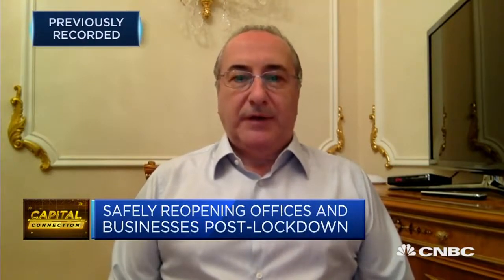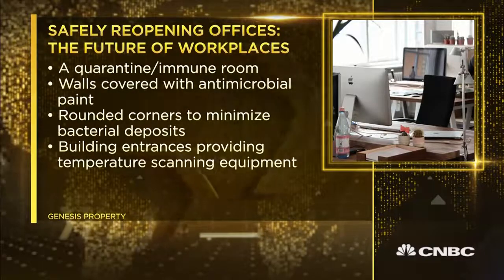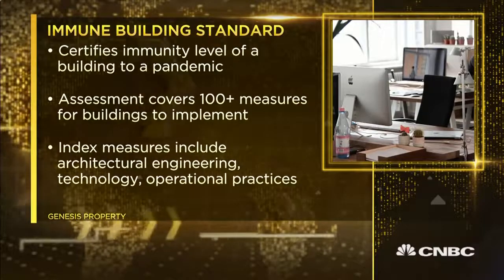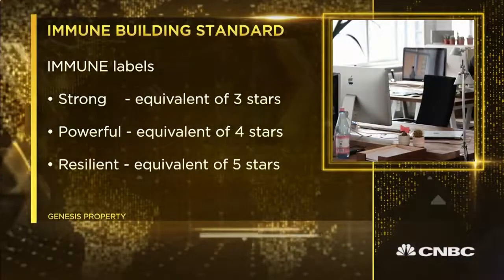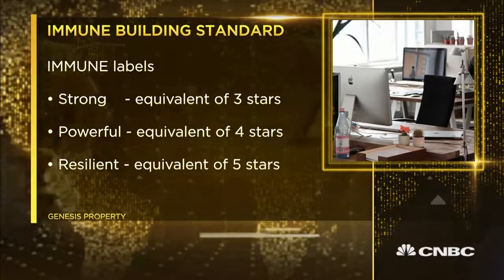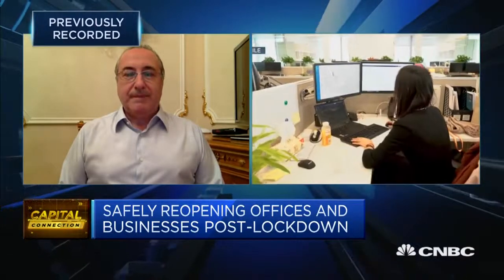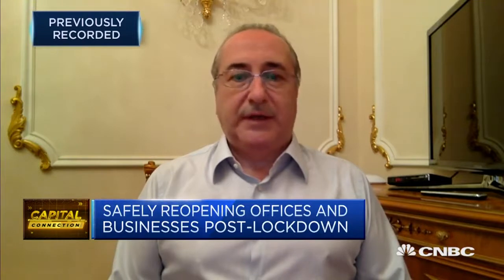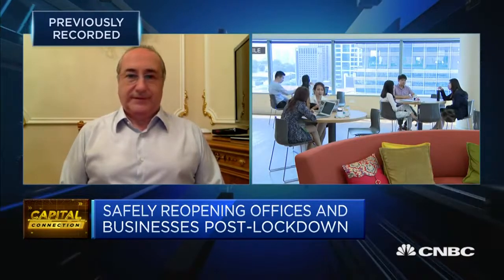[CNBC] The 'IMMUNE Building Standard' for offices to reopen post Coronavirus - Liviu Tudor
𝐄𝐮𝐫𝐨𝐩𝐞𝐚𝐧 𝐏𝐫𝐨𝐩𝐞𝐫𝐭𝐲 𝐅𝐞𝐝𝐞𝐫𝐚𝐭𝐢𝐨𝐧 𝐏𝐫𝐞𝐬𝐢𝐝𝐞𝐧𝐭 𝐋𝐢𝐯𝐢𝐮 𝐓𝐮𝐝𝐨𝐫 𝐝𝐢𝐬𝐜𝐮𝐬𝐬𝐞𝐬 𝐰𝐡𝐚𝐭 𝐩𝐨𝐬𝐭-𝐜𝐨𝐫𝐨𝐧𝐚𝐯𝐢𝐫𝐮𝐬 𝐨𝐟𝐟𝐢𝐜𝐞𝐬 𝐰𝐢𝐥𝐥 𝐥𝐨𝐨𝐤 𝐥𝐢𝐤𝐞 𝐚𝐧𝐝 𝐡𝐨𝐰 𝐭𝐡𝐞𝐲 𝐜𝐚𝐧 𝐬𝐚𝐟𝐞𝐥𝐲 𝐫𝐞𝐨𝐩𝐞𝐧.